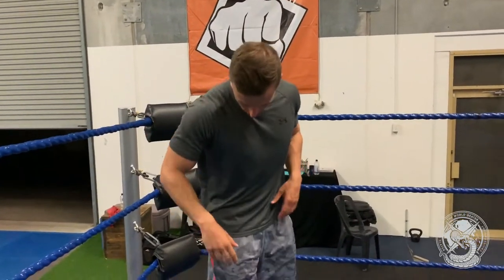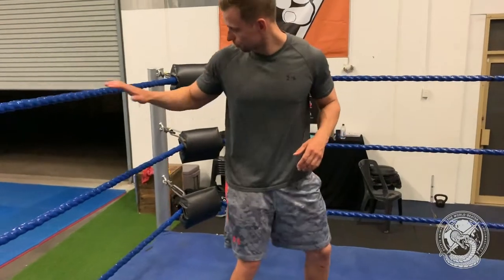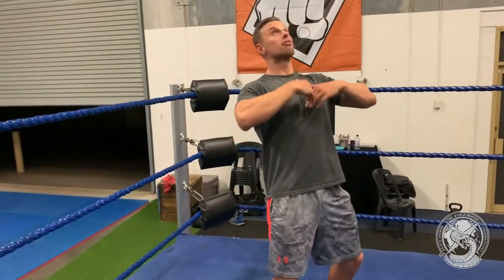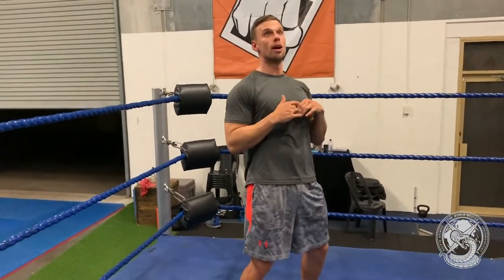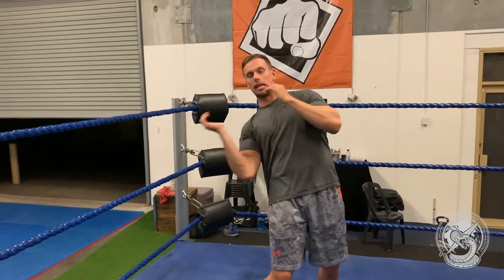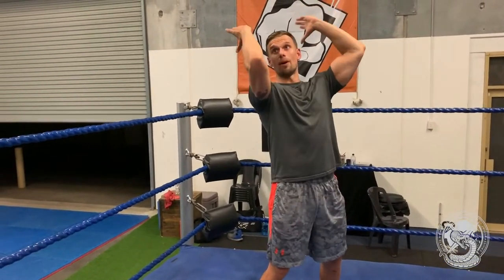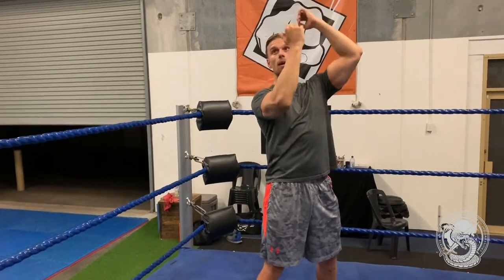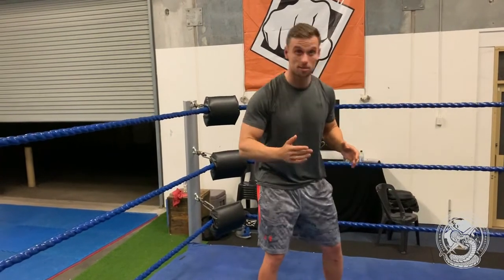Corner Bridges | WORLD-BEATER WRESTLING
Welcome to WorldBeaterWrestling where ‘The World-Beater’ Damian Slater takes you through some of his favourite Pro Wrestling conditioning drills at the EPW School of Pro Wrestling in Malaga, Western Australia.

Episode 2 - ‘CORNER BRIDGES’

Focuses: Gluteal & Core Strength, Flexibility, Bridging Confidence

I find that many people try to take shortcuts when bridging through a suplex if they lack the confidence to safely execute a proper bridge. By using the corner ropes to slowly lower yourself, you can achieve the same outcome and work towards landing a complete bridge from a standing position, a la many Bridging Suplex variations.

Aim for 2 or 3 sets of 5-10 reps in your warm-up.